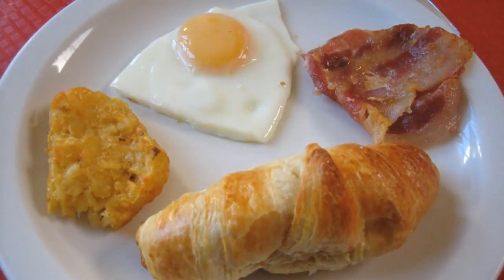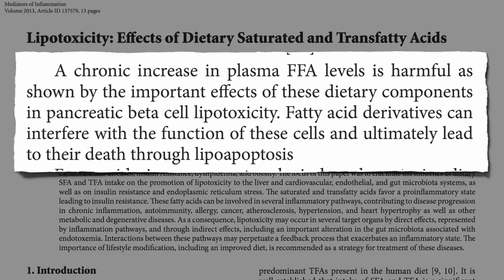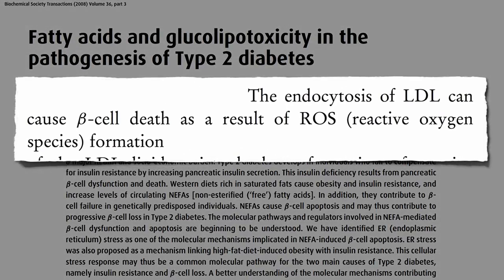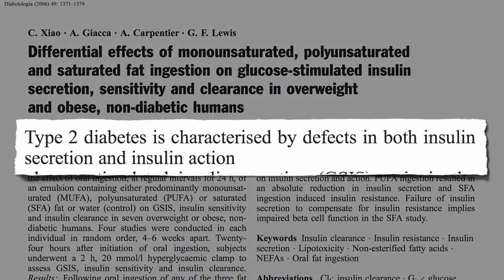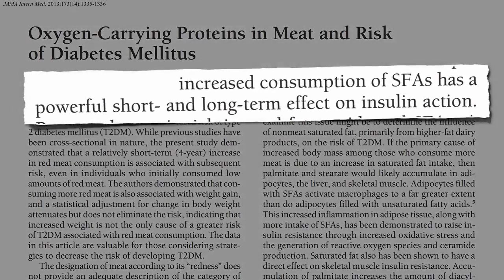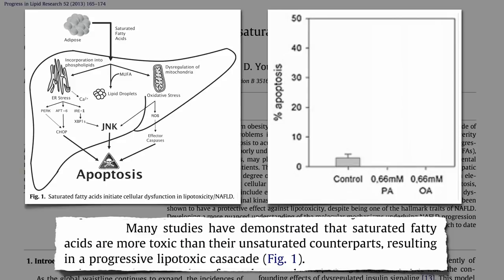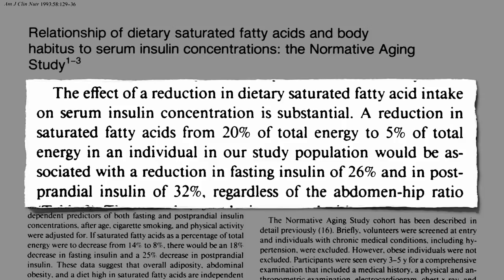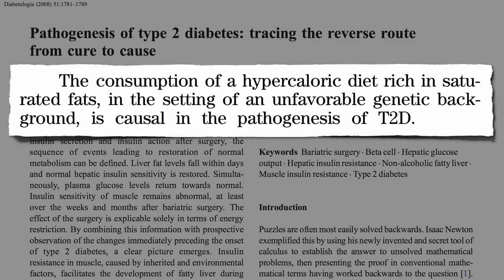The Causes Of Diabetes That Will Shock You (Symptoms)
This video will show you the real causes of diabetes that you don't know. Watch now!